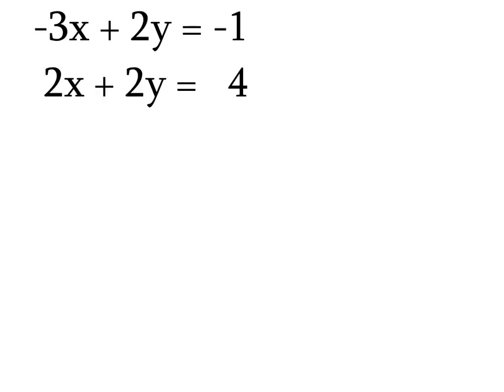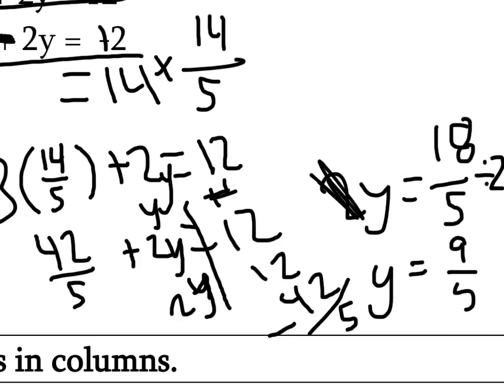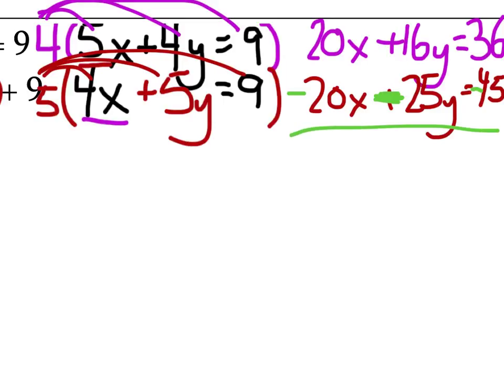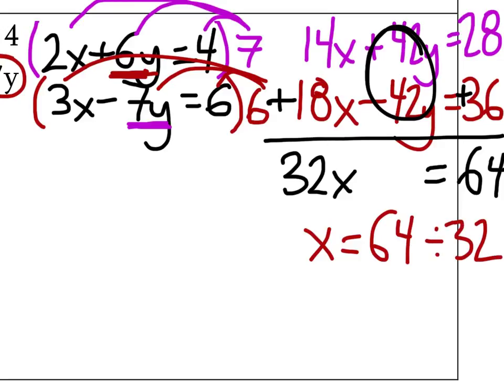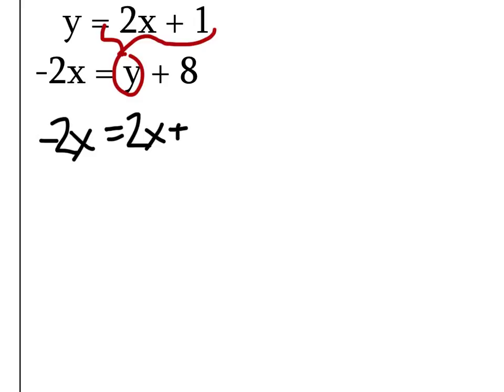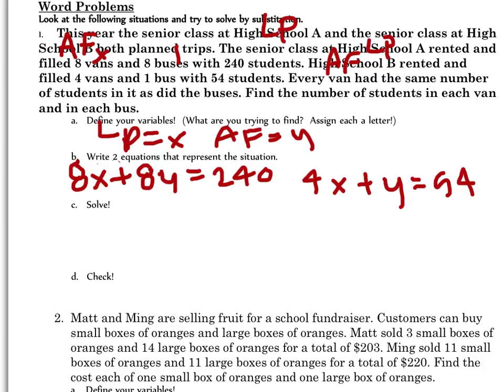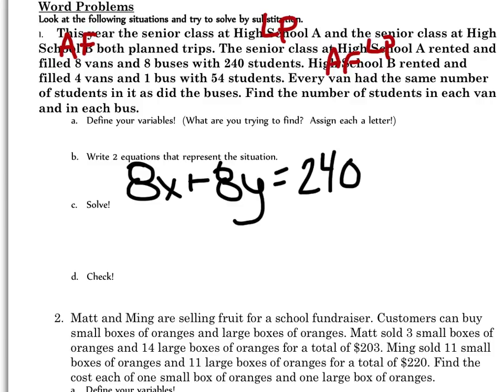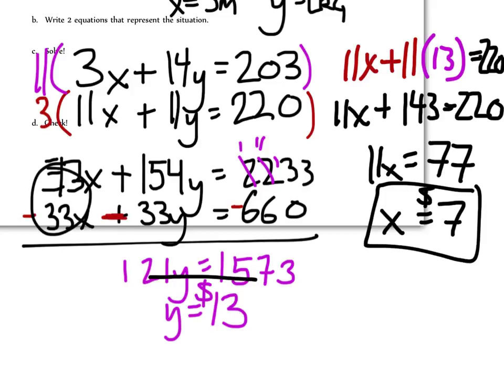Another Lesson on Solving Systems of Equations by Elimination by Addition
Another Lesson on Solving Systems of Equations by Elimination